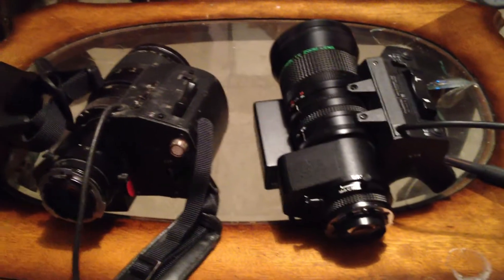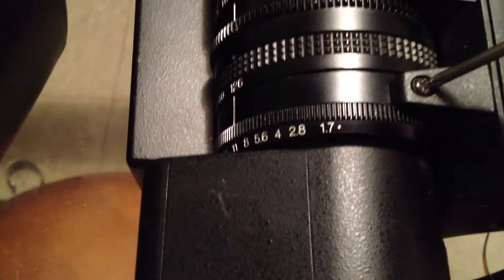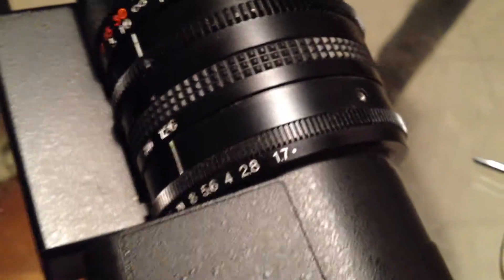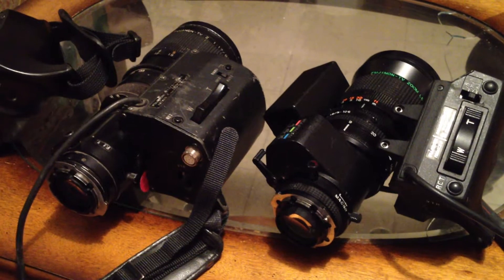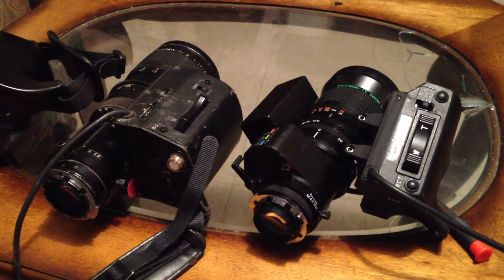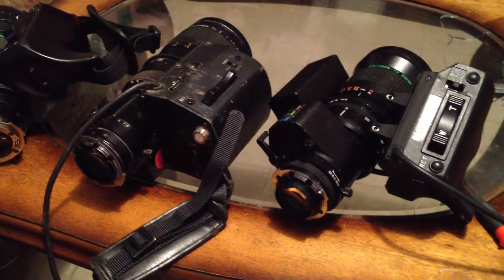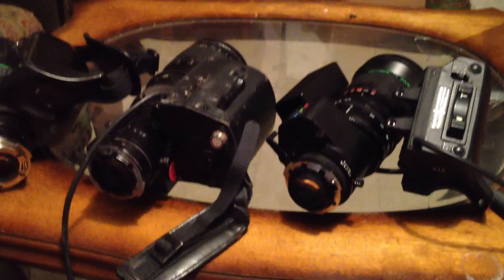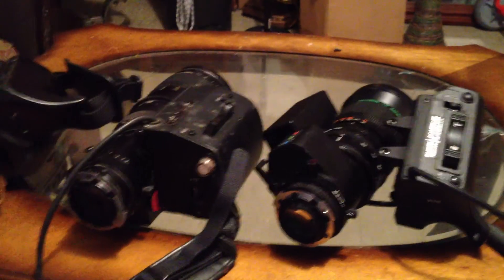Fujinon lenses with servos info on this lenses, aperture and more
See how the Fujinon lenses are, get to know them